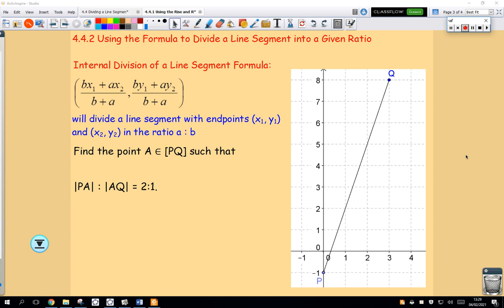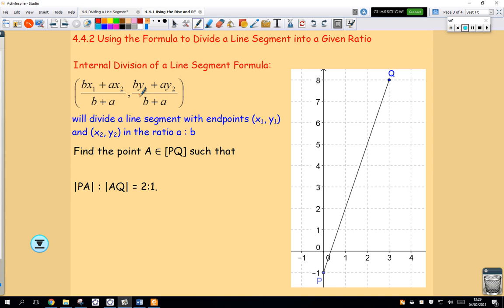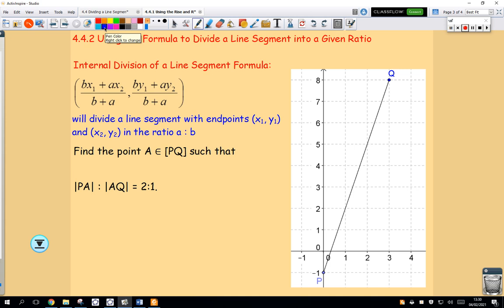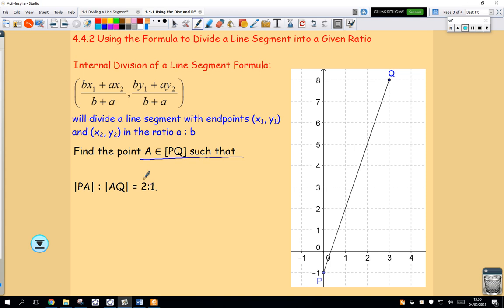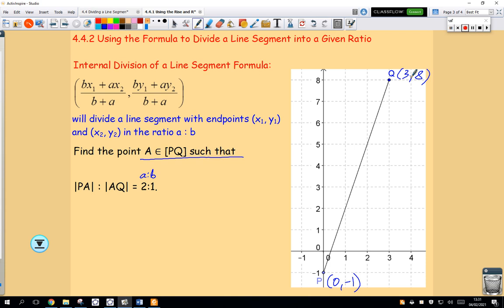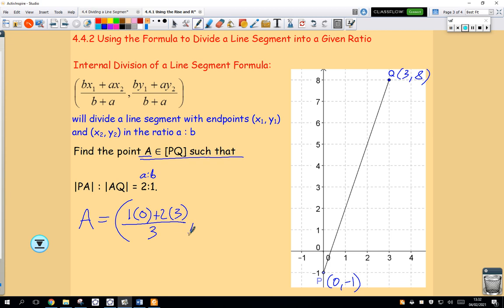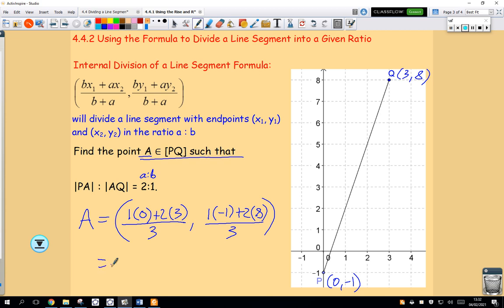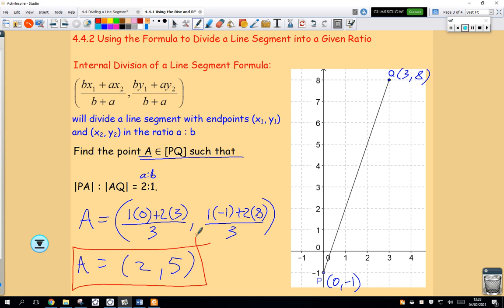4 4 2 Using the Formula to Divide a Line Segment into a Given Ratio